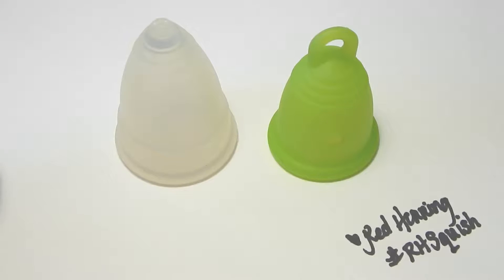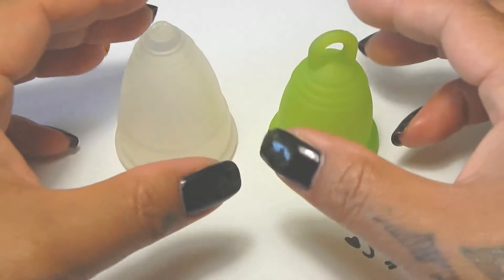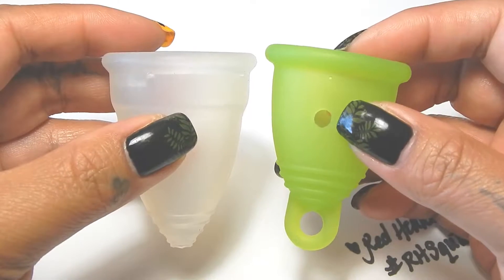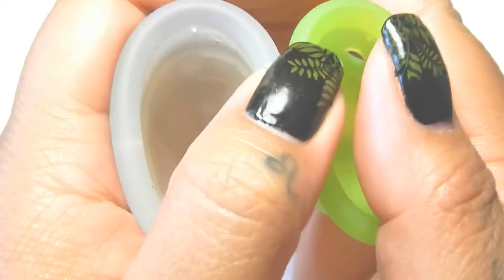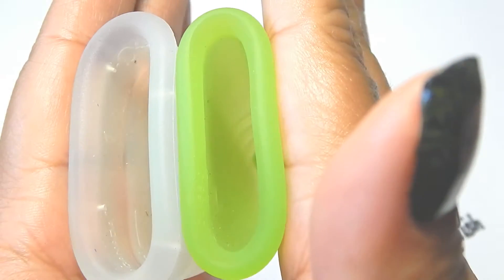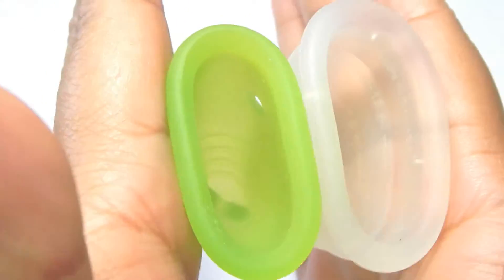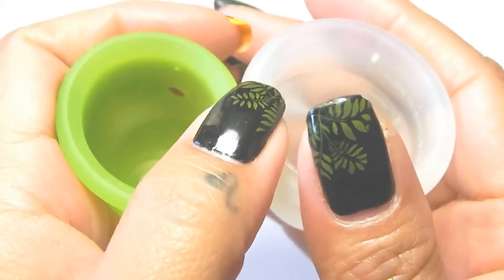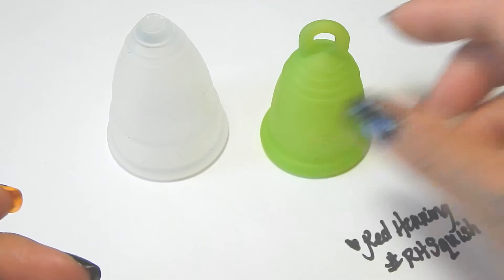Diva Cup vs MeLuna Classic SMALL "Squish Test" - Menstrual Cups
A "squish test" between the Diva Cup SMALL and the MeLuna Classic SMALL.  Thank you for your request, Logan! :)